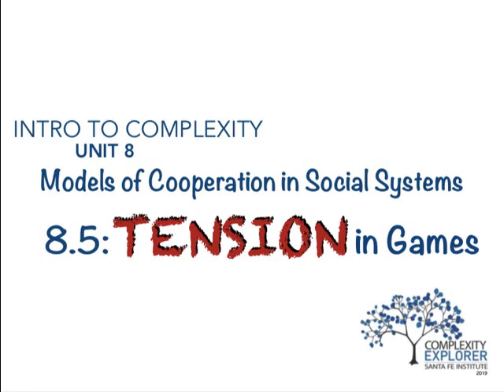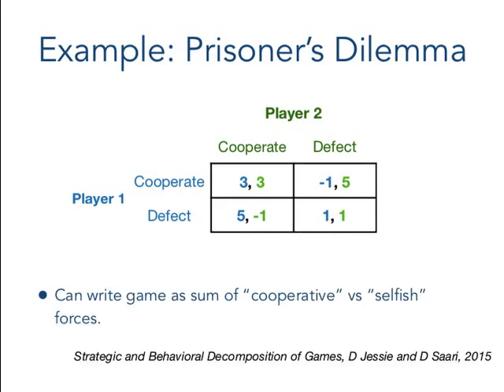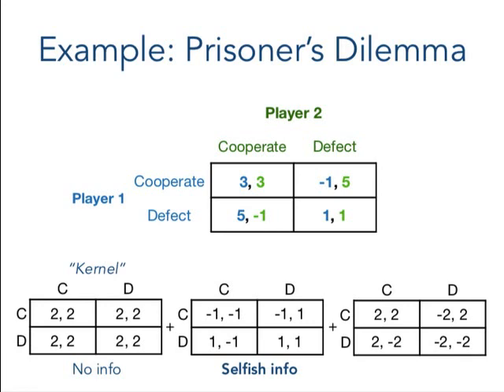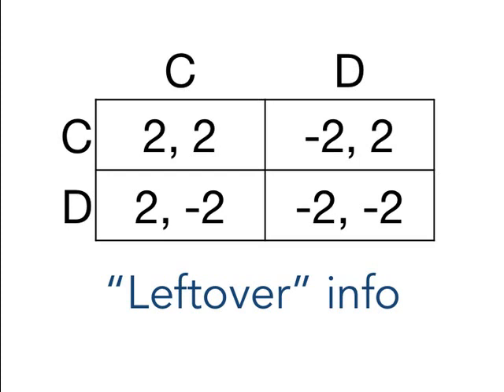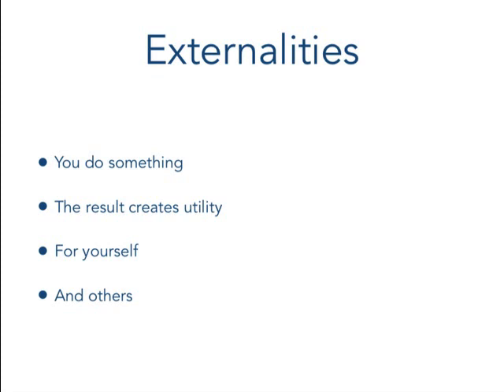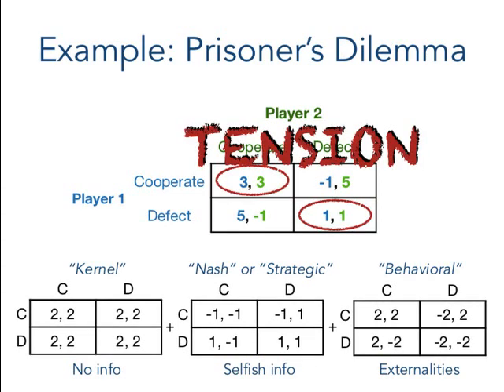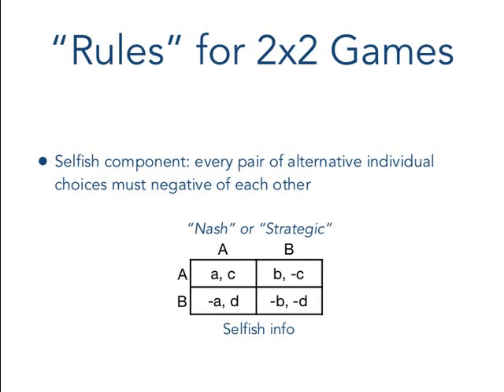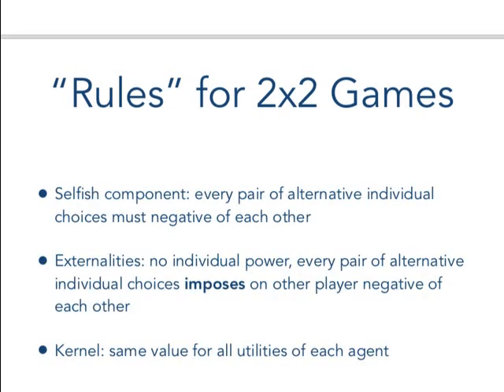Introduction to Complexity: Unit 8